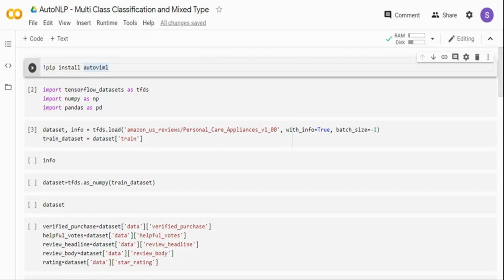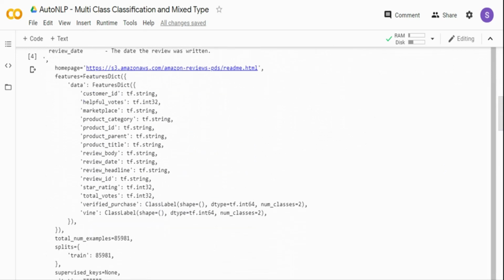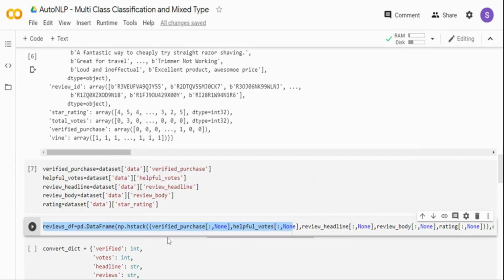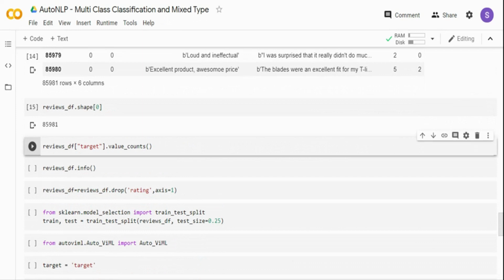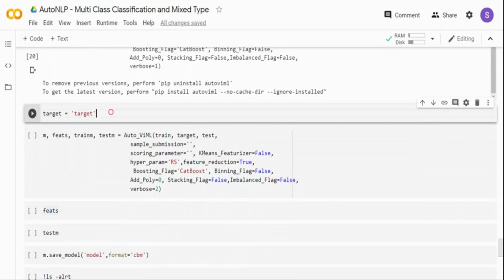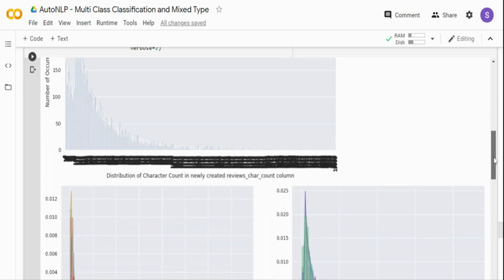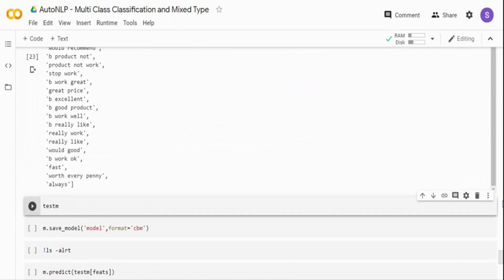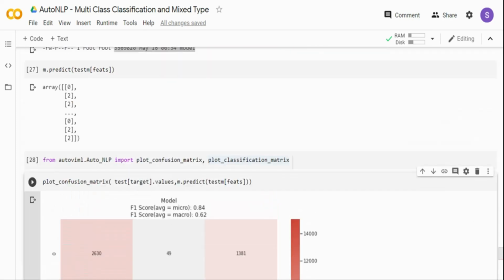Automated Multi Class Text classifier - NLP with mixed data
In this video we will be performing multi class text classification along with regular categorical and continuous variables